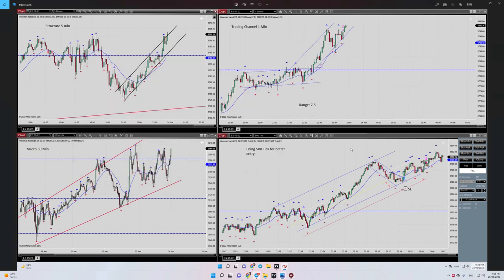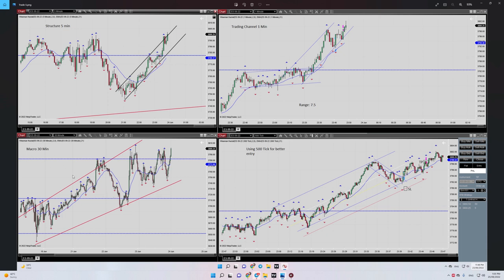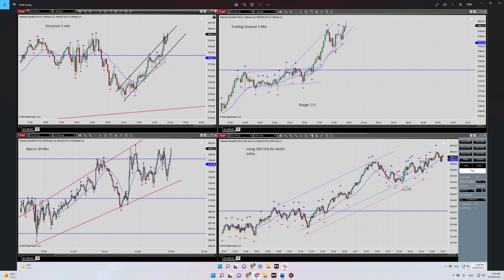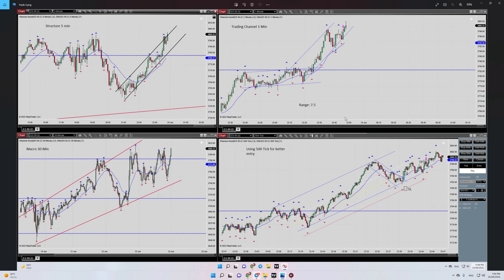Example of PAAT Trading Journal: S&P500 E-Mini Futures Contract - 23 June 2022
Example of PAAT System Trades: S&P500 E-Mini Futures Contract - 23 June 2022